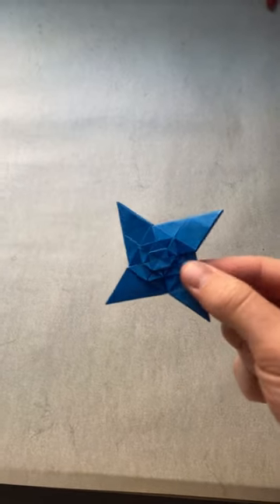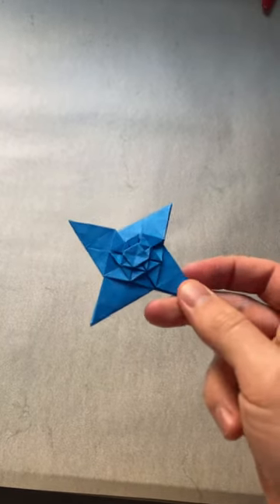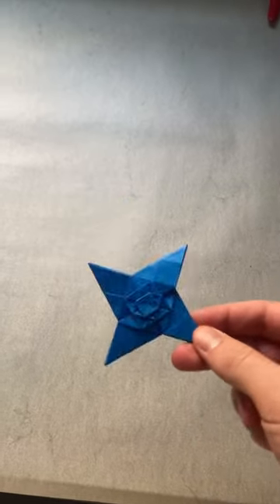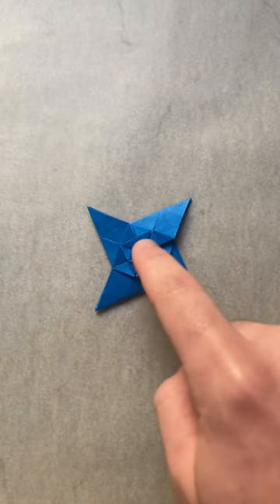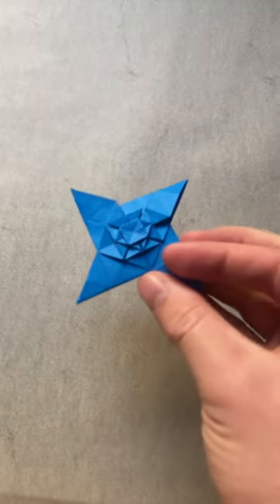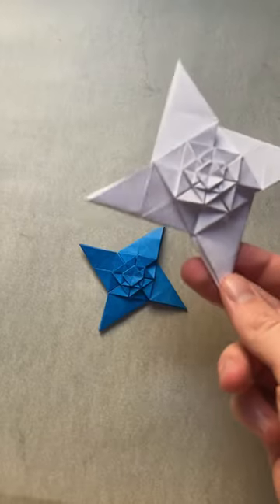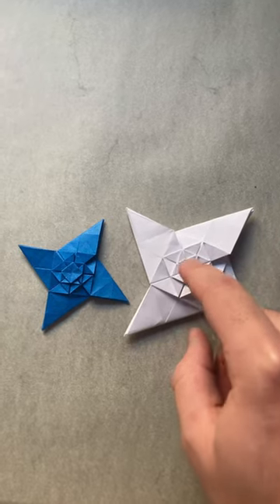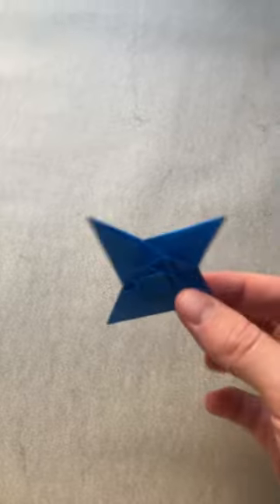Check Out The New Model I Just Designed!